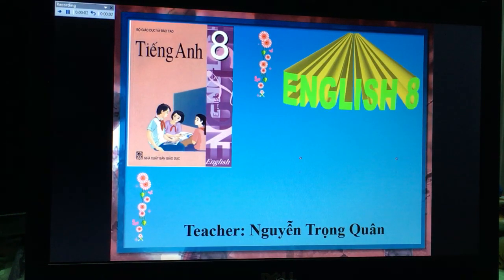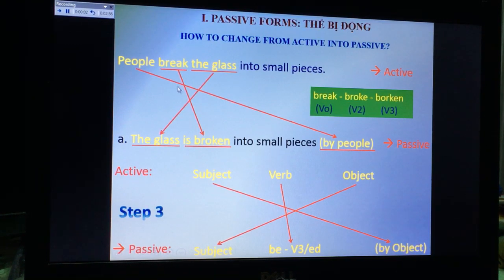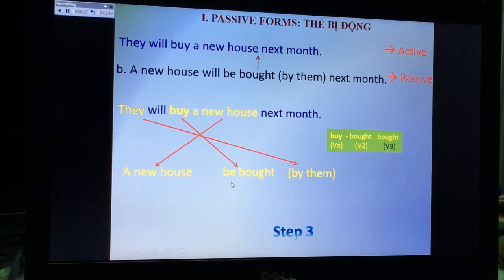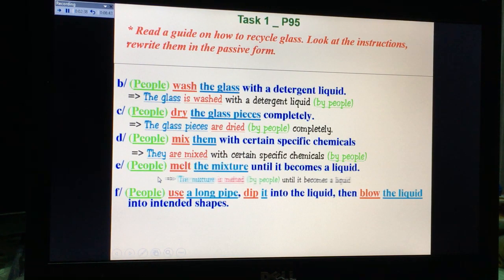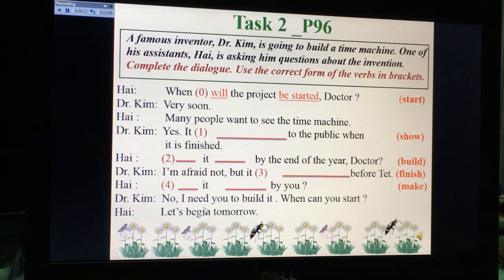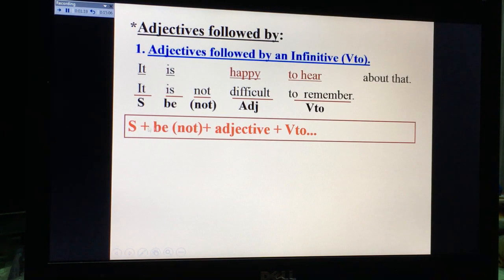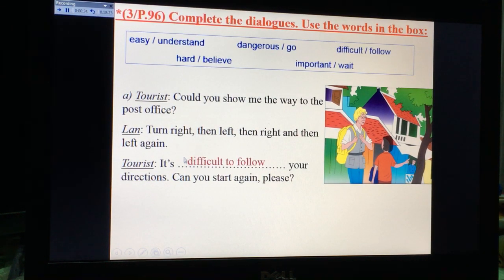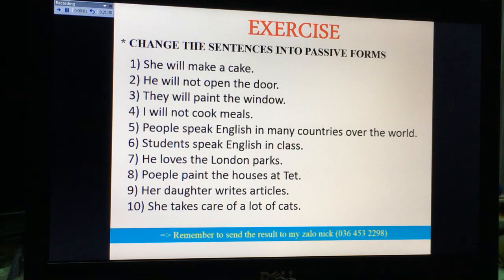Tiếng Anh 8 - Unit 10 - Language Focus